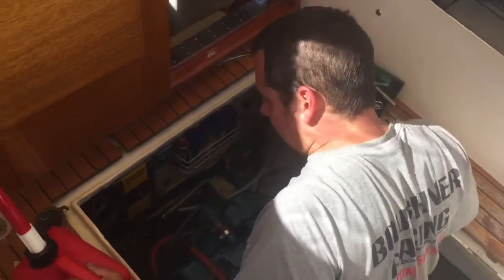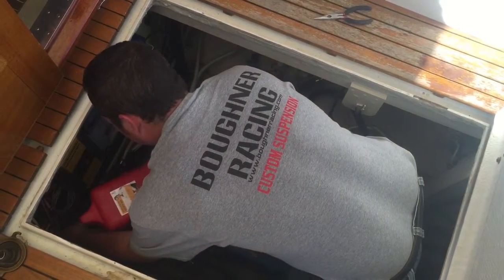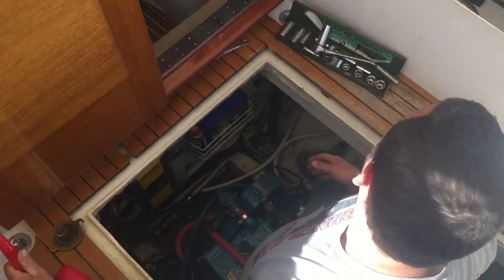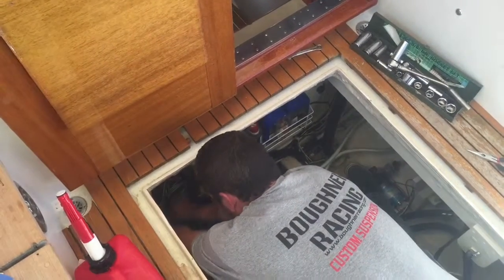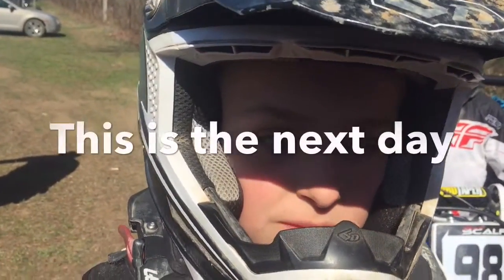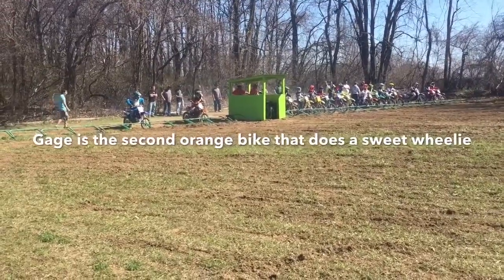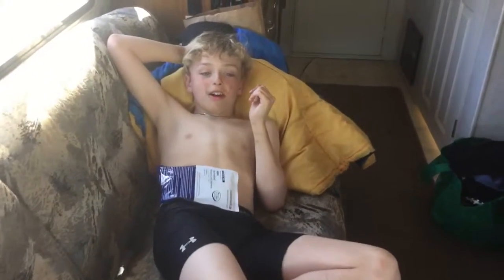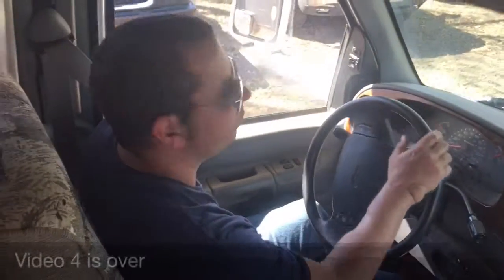Video 4. Getting Northern Light ready for the season, Some racing, and a crash.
In this video, we take the plastic off the Northern Light. Spend our first night on board. Then head to the track for the first race of the season.